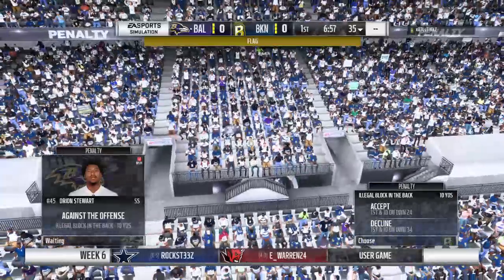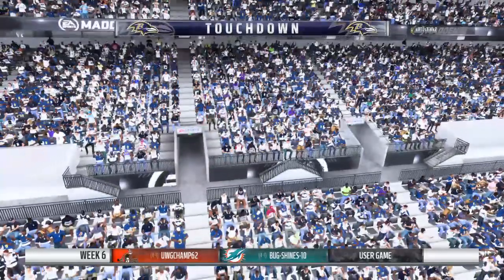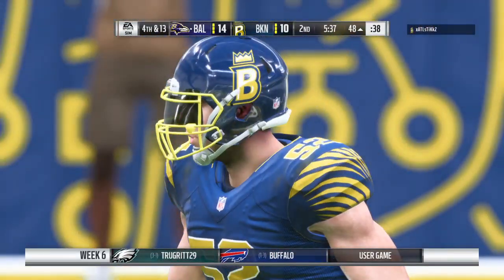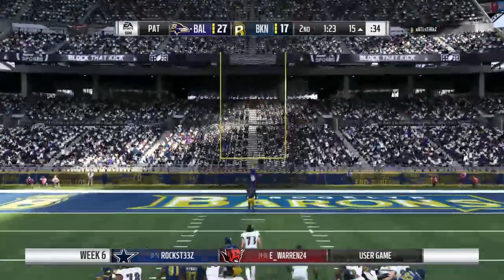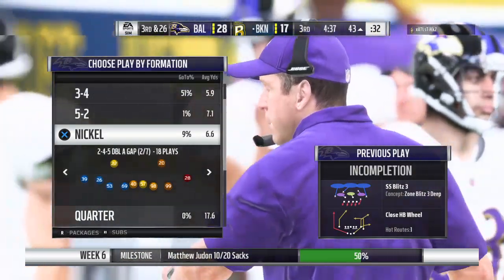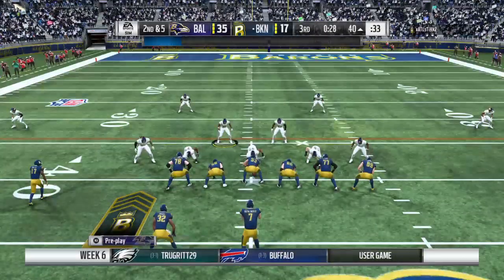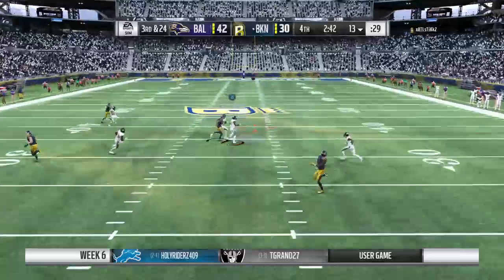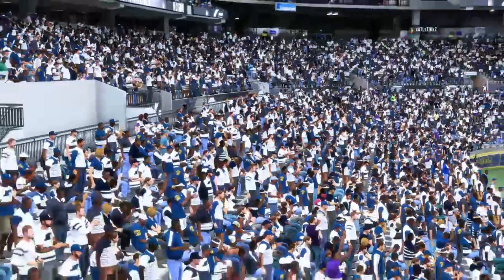THA_BEAST_44's Live PS4 Broadcast